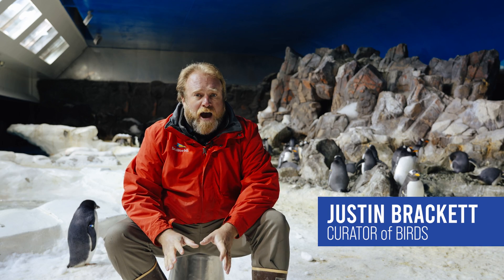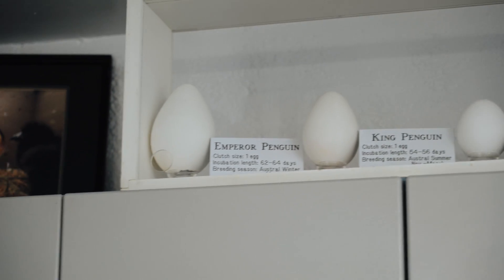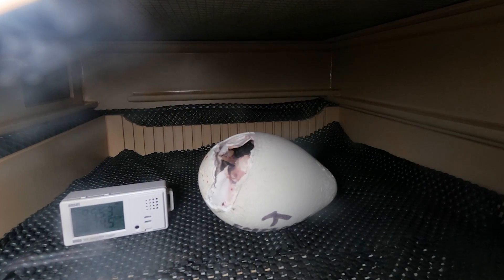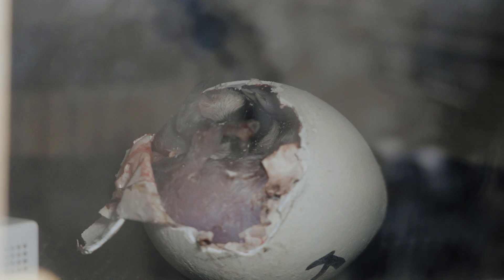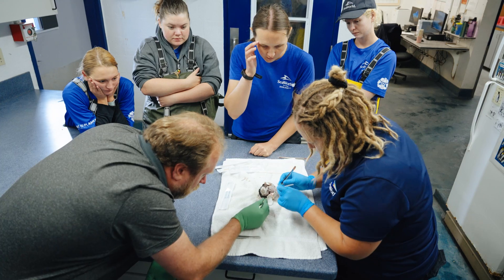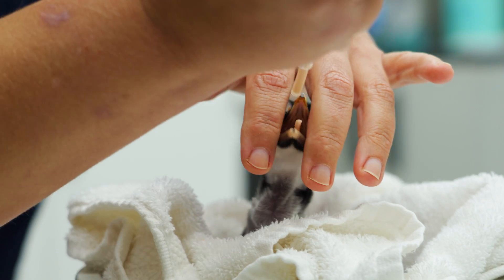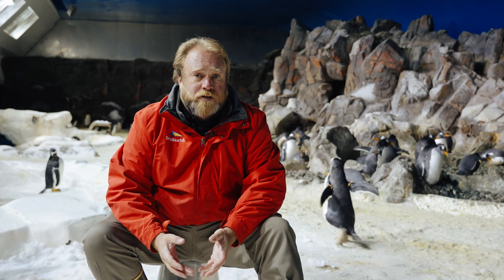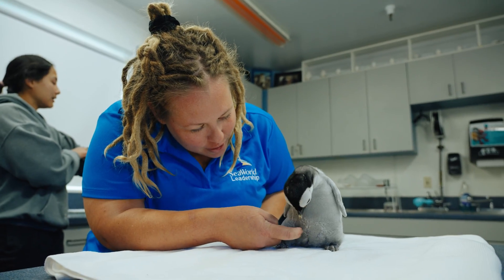Baby Emperor Penguin is Born | SeaWorld San Diego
We have an announcement that's both exciting AND adorable! For the first time since 2010, an emperor penguin chick has hatched here at SeaWorld San Diego! Emperor penguins are currently listed as a threatened species under the Endangered Species Act due to the loss of Antarctic sea ice and rising sea levels caused by climate change, and as the only zoo in the Western Hemisphere where emperor penguins can be found, we are excited to share and celebrate this rare and precious emperor penguin chick!​

​Hatched on September 12, she enjoys a steady diet of fish and "fish milkshakes", gaining at a healthy rate of 5%-10% of her body weight per day! Her little chirps have already stolen the hearts of our aviculture team and we can't wait for our guests to enjoy her as well!​